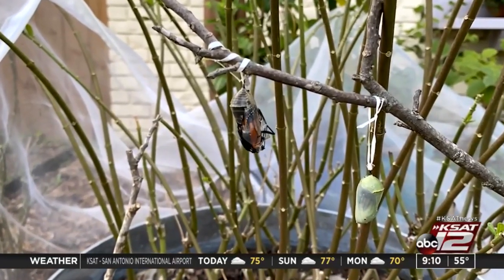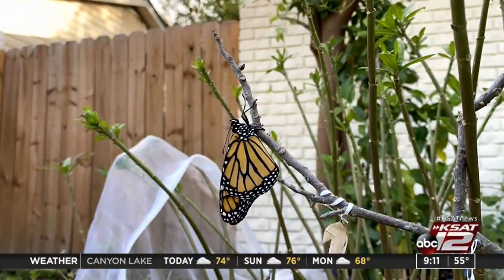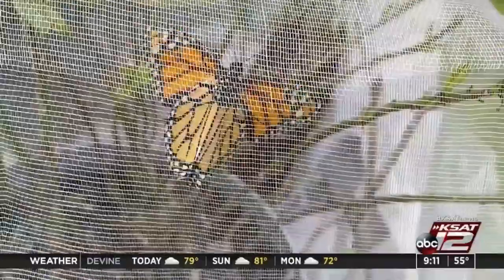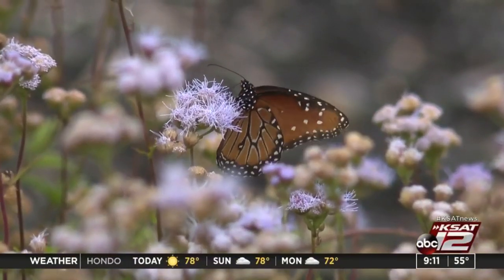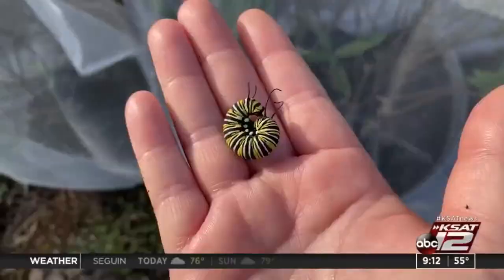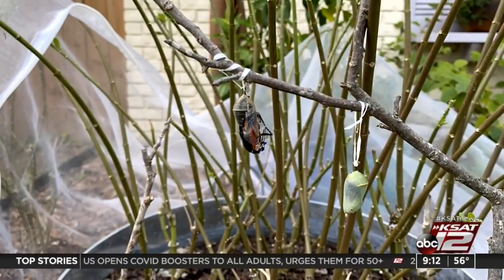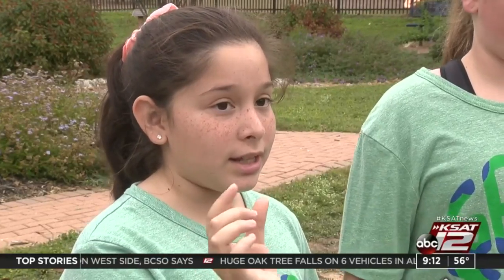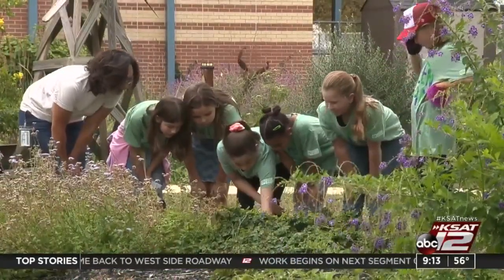Raising Monarchs: Sarah Acosta shares her personal experience